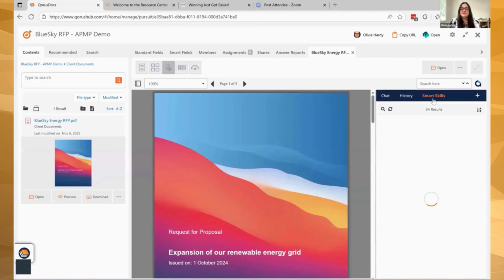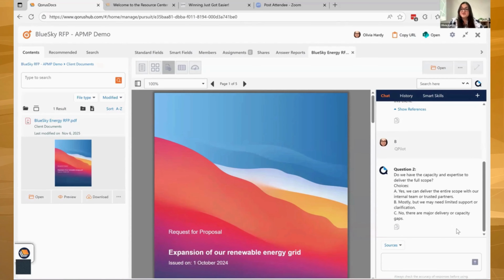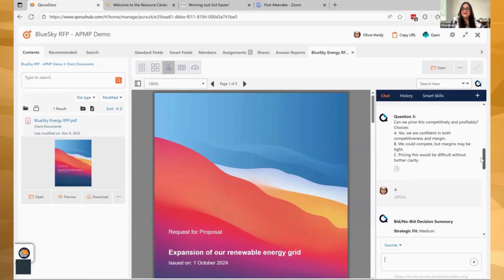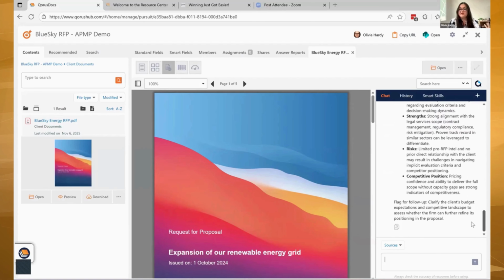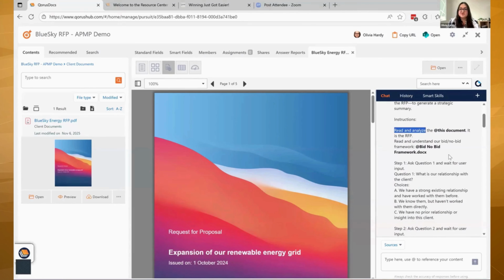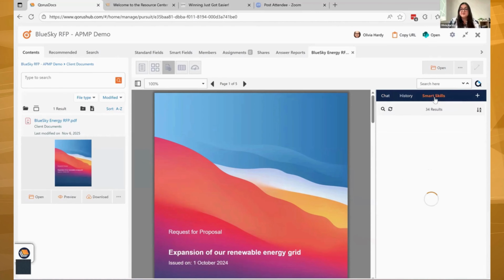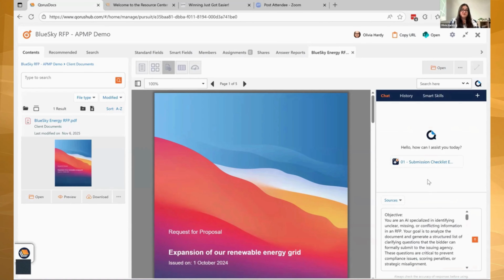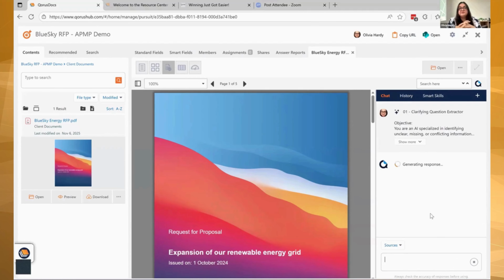Agentic Smart Skills: Bid / No-Bid Decisions with QorusDocs AI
See how QorusDocs Smart Skills and QPilot can help proposal teams prepare a structured bid/no-bid decision summary using RFP context, pursuit details, and additional team input.

In this feature highlight, Olivia demonstrates how a Smart Skill can guide users through key qualification questions, including client relationship, delivery capacity, expertise, pricing, profitability, strategic fit, compliance, risk, differentiation, estimated effort, and client signal strength.

You’ll also see how QPilot can help identify unclear requirements, assumptions, dependencies, and clarification questions that proposal teams can use as a starting point for a clarification log.

What you’ll learn:
✅ How Smart Skills support bid/no-bid decision planning
✅ How QPilot combines document context with user input
✅ What factors to consider in a bid/no-bid summary
✅ How AI can help identify risks, assumptions, and unclear RFP requirements
✅ How favorite Smart Skills make repeatable workflows easier to access

Chapters:
00:00 Using Smart Skills for bid/no-bid planning
00:17 Adding pursuit context beyond the RFP
01:06 Reviewing the bid/no-bid decision summary
02:09 Identifying risks, assumptions, and clarification questions
04:16 Saving favorite Smart Skills for repeatable workflows

About QorusDocs:
QorusDocs is AI-powered proposal management software that helps teams create personalized proposals, pitches, RFP responses, and presentations faster using approved content, automation, Smart Skills, QPilot, and Microsoft 365 integration.